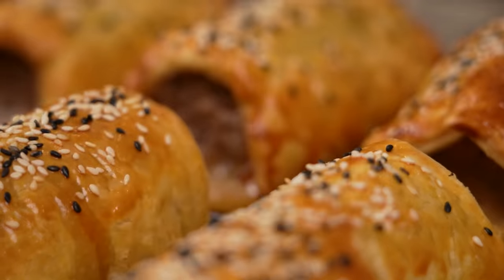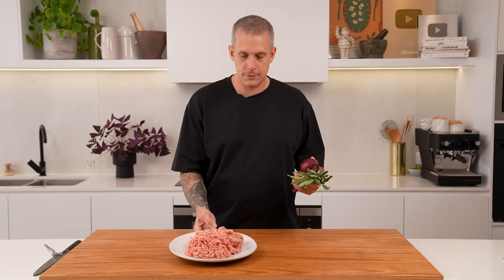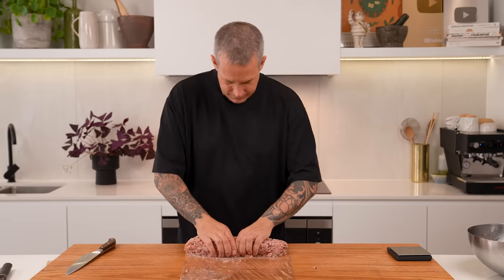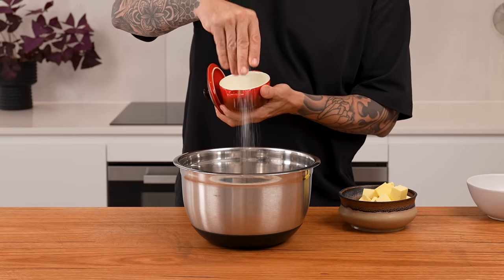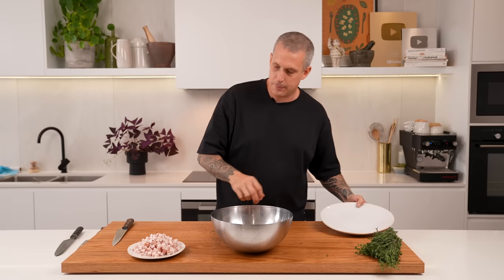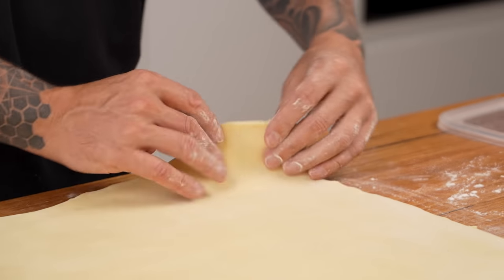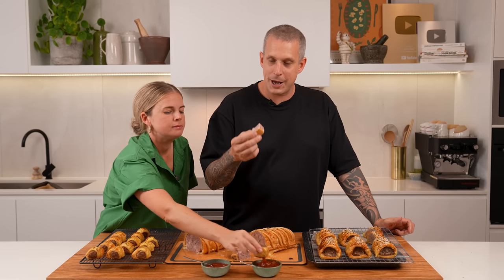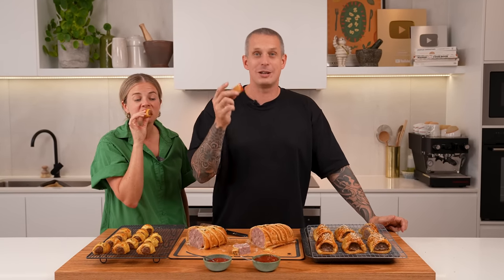Trying 3 Sausage Roll Recipes - Which One Will Be The Winner?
Katelyn (AKA Babe) pretty much challenged me to make her the best sausage roll ever, so I made 3 different versions for her. Let me know which one would be your pick!

My cookbook is here!

Sausage roll #1

Ingredients
- 6 of your favourite sausages, I used lamb and rosemary
- 1 sheet of store-bought frozen puff pastry
- 2 egg yolks, whisked together

Method
1. Start by removing your puff pastry from the freezer 30-40 minutes before you're going to use it. It's easiest to use when it's about 80% defrosted (not completely defrosted).
2. Cut the sausage skins off the sausages and place them along one end of the sheet of puff pastry.
3. Brush wash the two ends of the dough that will meet when you roll it. And then roll the puff pastry over so it completely encases the sausage and has a small amount of overlap.
4. Cut any excess pastry off, then slice the sausage rolls to whatever size you would like. I cut them into party size which is about 3-4cm.
5. Brush them completely with egg wash on the outside and place them in the fridge for 30 minutes before you bake them.
6. In a 180°c oven, bake the sausage rolls for 20-25 minutes or until the pastry is golden brown, and the sausage is completely cooked through.

Sausage roll #2

Ingredients
- 800g pork mince, 80% lean 20%fat
- 2 large red onions, finely diced
- 2 tbsp olive oil
- 6g of finely sliced sage
- 10g fine sea salt
- 3 sheets of frozen puff pastry

Method
1. For the caramelised onions, simply heat the oil in a large frying pan and add the onions, along with a pinch of salt. Cook this for 3-4 minutes over high heat, stirring constantly, then remove and place on a plate and in the fridge to cool. Alternatively, if you have some more time, you can do this very low and slow, which will result in a sweeter onion at the end.
2. Place the pork mince, salt, sage and cooled cooked onions into a large mixing bowl and use your hands to mix well until the mince is well combined and tacky.
3. You can either wrap the sausage filling in plastic into a large sausage form or just place it into a piping bag and into the fridge to chill.
4. Remove your puff pastry from the freezer 30-40 minutes before you're going to use it, it's easiest to use when it's 80% defrosted.
5. Cut your preformed, chilled sausage into three and evenly spread it across one end of each of the sheets of puff pastry, making sure that you have no air bubbles in the mince.
6. Brush wash where the two ends of the dough will meet when you roll it, and then roll the puff pastry over so it completely encases the sausage and has a small amount of overlap.
7. Cut any excess pastry off, then slice the sausage rolls to whatever size you would like, I cut them larger size for this one and I got two sausage rolls per sheet of puff pastry.
8. Brush them completely with egg wash on the outside and sprinkle them with sesame seeds.
9. Place them in the fridge for 30 minutes before you bake them.
10. In a 180°c oven, bake the sausage rolls for 25-30 minutes or until the pastry is golden brown, and the sausage is completely cooked through.

Sausage roll #3

Ingredients
- 800g pork mince, 80% lean 20% fat
- 300g diced smoked bacon
- 6g of finely cut thyme
- 10g fine sea salt
- 400g rough puff (recipe will be in the comment section)
- 12 grinds of black pepper
- Sea salt and extra fresh thyme to garnish

Method
1. Place the pork mince, salt, pepper, bacon and thyme into a large mixing bowl and use your hands to mix well until the mince is well combined and tacky.
2. Wrap the sausage mixture firmly in plastic wrap into a large sausage shape, then place it into the fridge to chill.
3. Remove your rough puff from the fridge and roll it out until it's 2mm thick on a lightly floured surface.
4. Place your preformed, chilled sausage at one end of the pastry and roll the pastry over so one end overlaps the other.
5. Brush with egg wash the two ends of the dough that will meet, and then roll the puff pastry over so it completely encases the sausage and has a small amount of overlap.
6. Crimp the end with a fork and cut any excess pastry off.
7. Brush it completely with egg wash on the outside and optionally use some of the leftover pastry to decorate the sausage roll.
8. Garnish with some more fresh thyme and sea salt.
9. Place it back in the fridge for 30 minutes before you bake it.
10. In a 180°c oven, bake the sausage rolls for 35-40 minutes or until the pastry is golden brown, and the sausage is completely cooked through.

00:00 intro
00:20 Easy
02:20 Medium
06:55 Gourmet